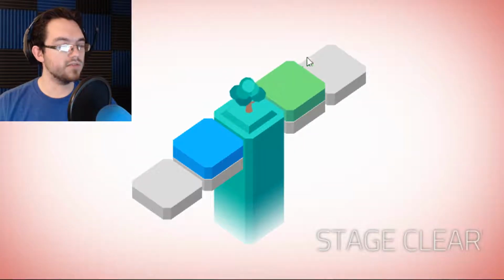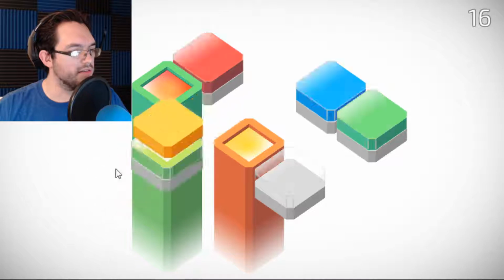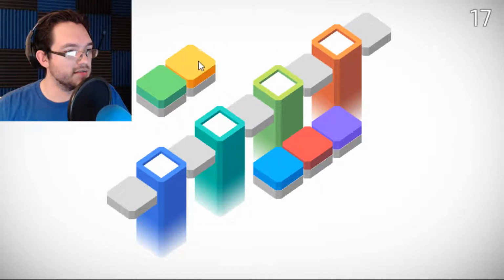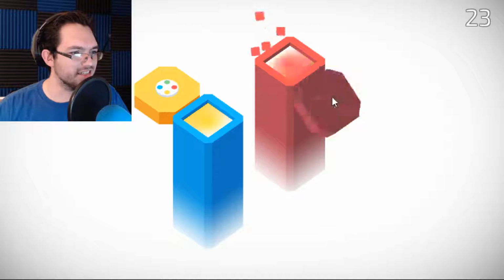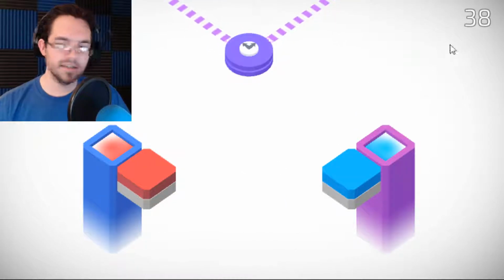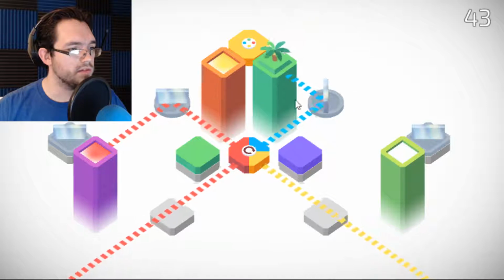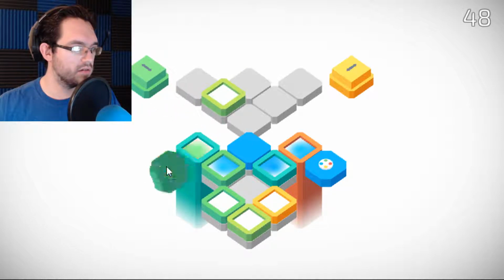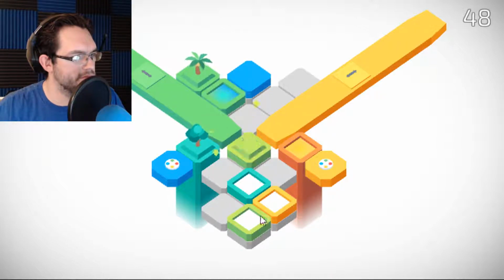Chill'en | Colorzzle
Nice to play a little puzzle now and then.